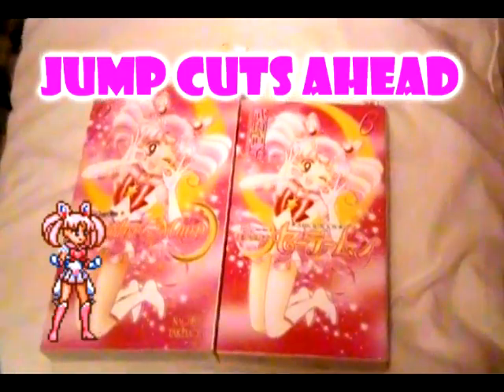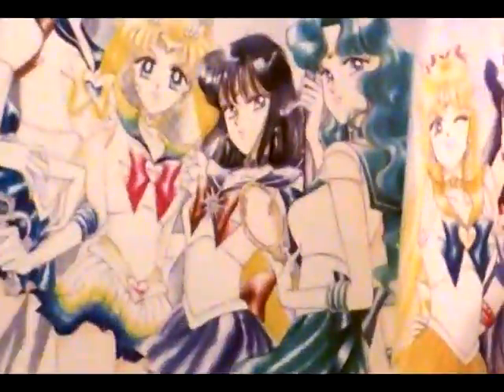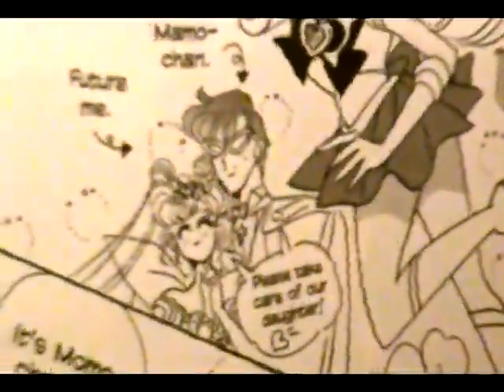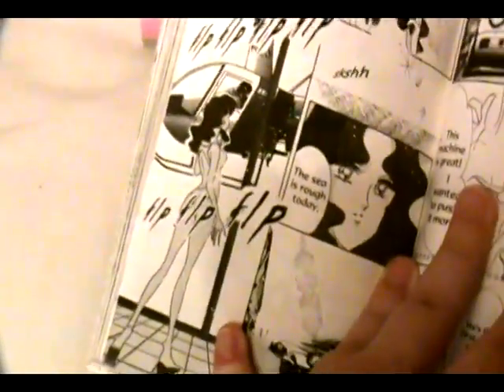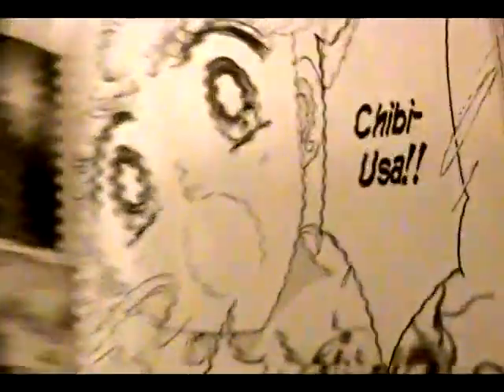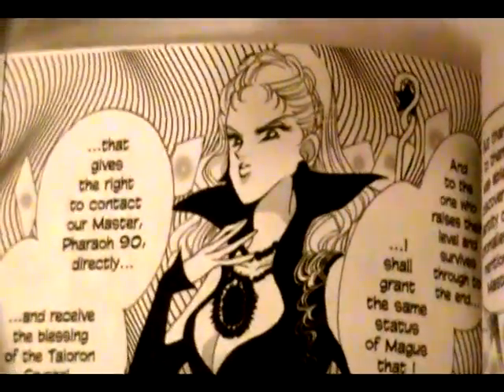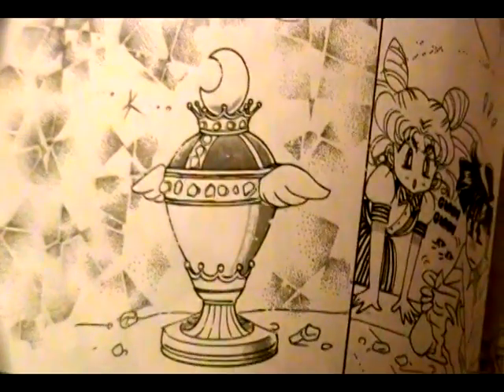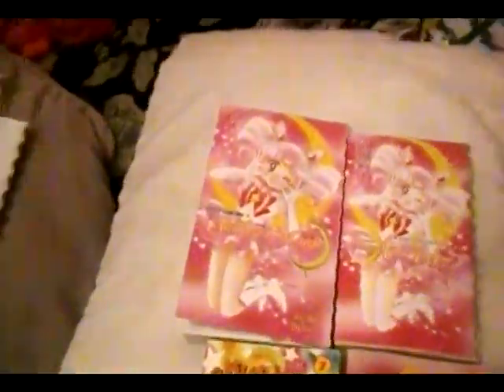Collection Earth ~ Sailormoon Vol. 6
This video would have been up MUCH sooner, but I had to re-shoot two scenes, so I could explain the name issue with Haruka. Hope this will explain it ok!

Pretty Guardian Sailormoon Vol. 7
Available September 11, 2012

Filmed by Codename Sailor Earth